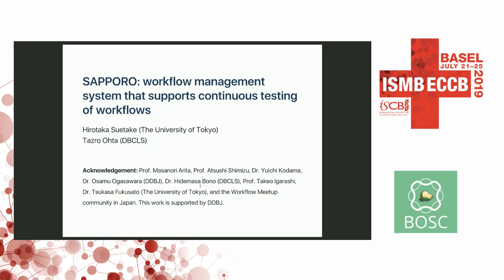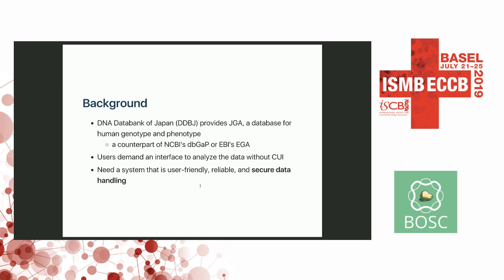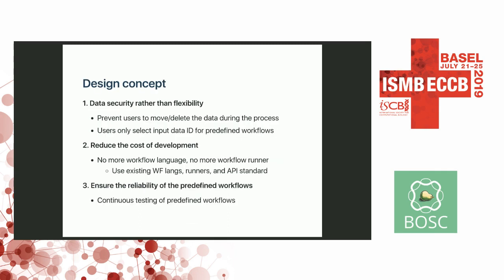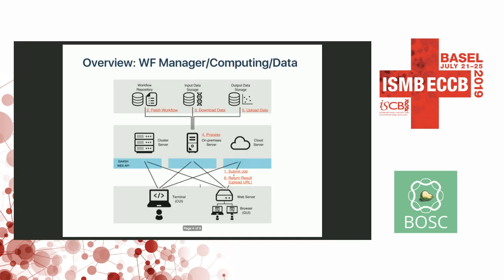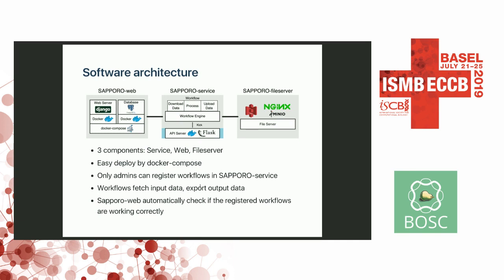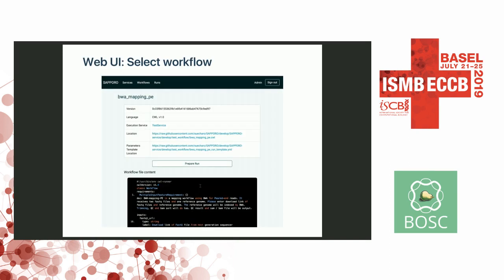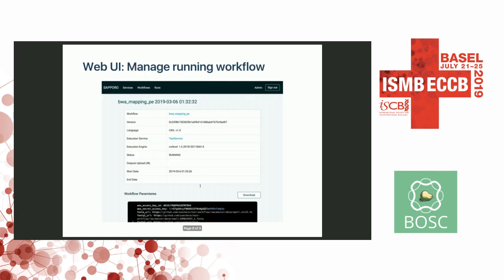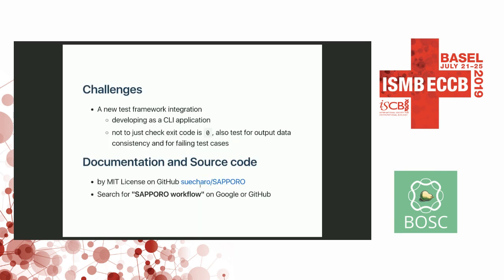Tazro Ohta "SAPPORO, workflow management system that supports continuous testing of workflows"